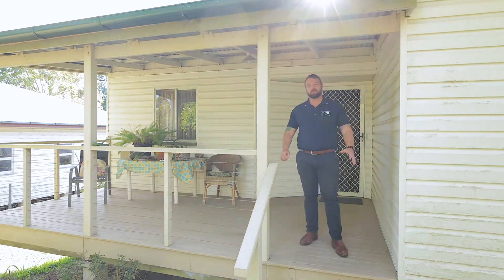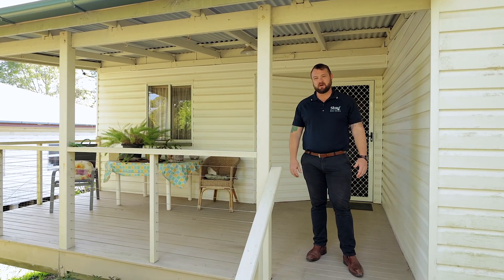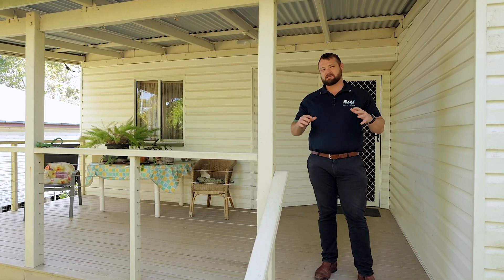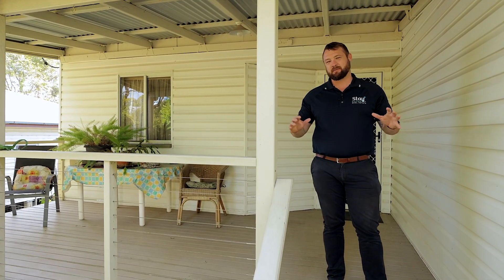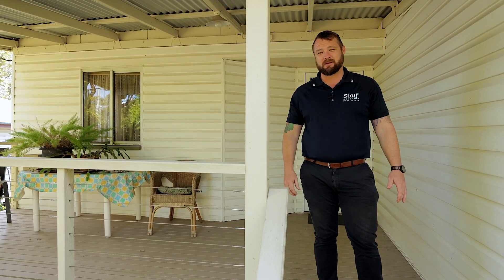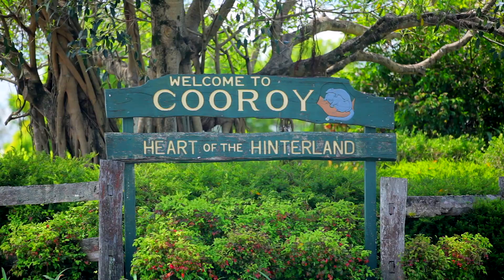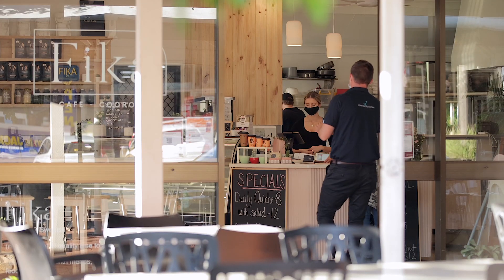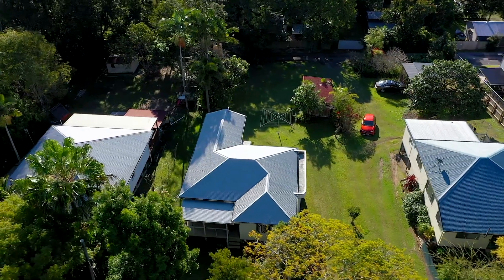31 Tewantin Road, Cooroy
Charming original Queenslander with multi site development potential